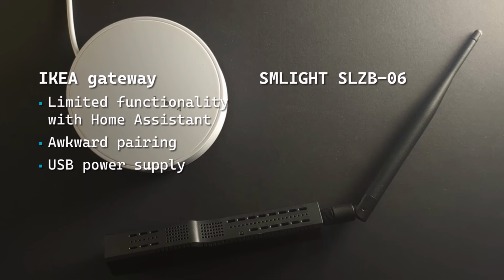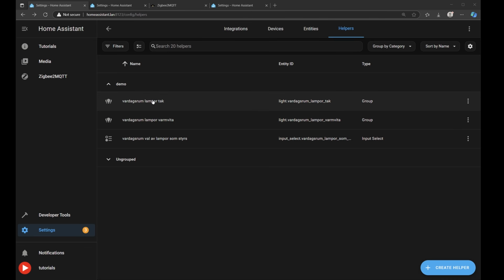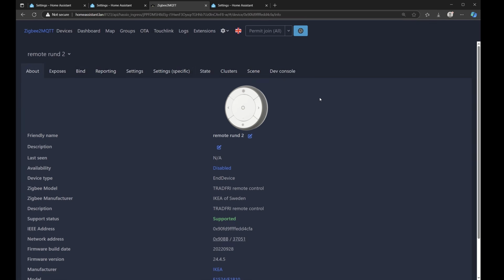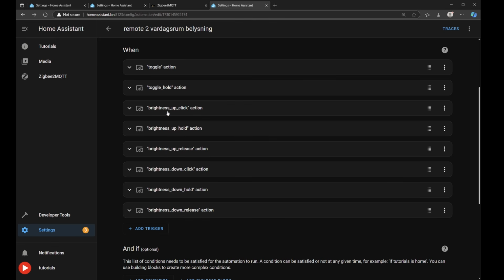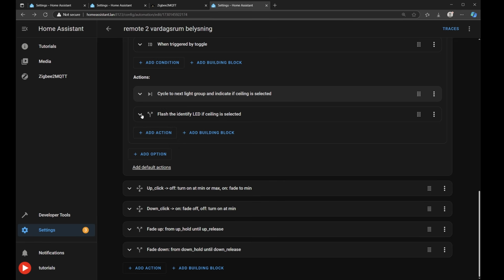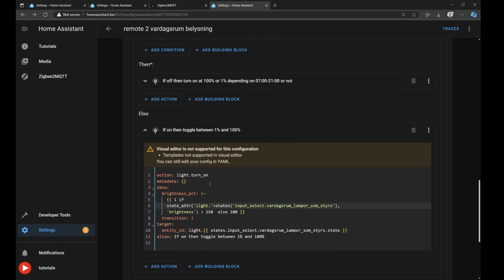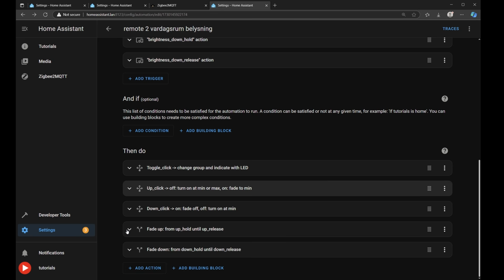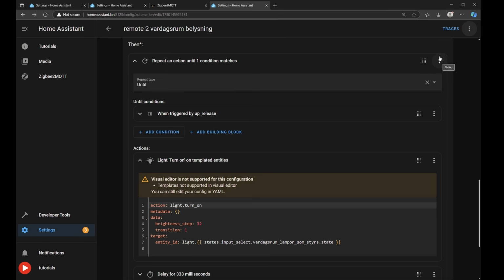Home Assistant - smarter lighting automations with IKEA remotes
Showing how you can control separate lightgroups with one IKEA Trådfri remote using Home Assistant smart home automations, a SMLIGHT SLZB-06 Zigbee controller and Zigbe2MQTT as integration.

In this case I have one remote that alternates between turning on/off and dimming the ceiling lights and another set of lamps using dynamic YAML/JINJA expressions.

There is also a comparison between the IKEA Trådfri gateway and the SMLIGHT SLZB-06.